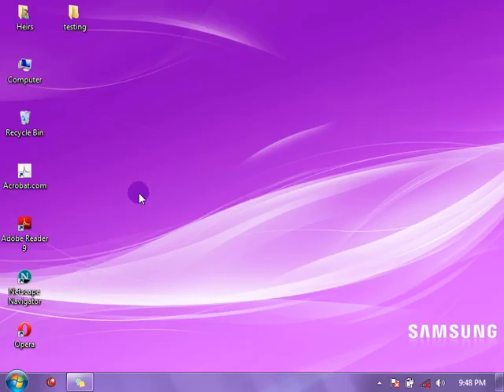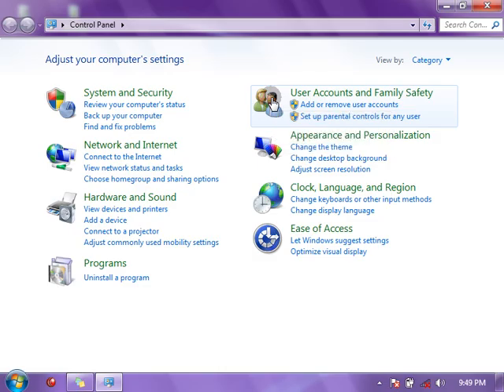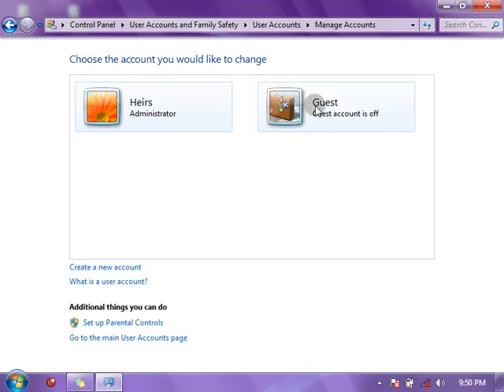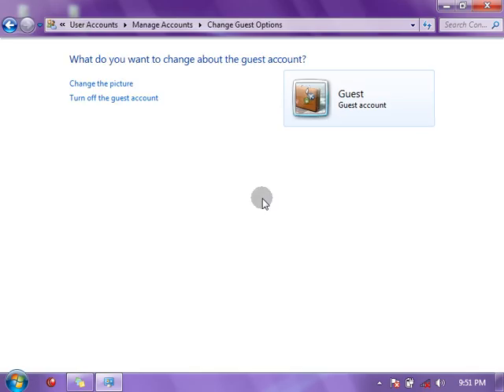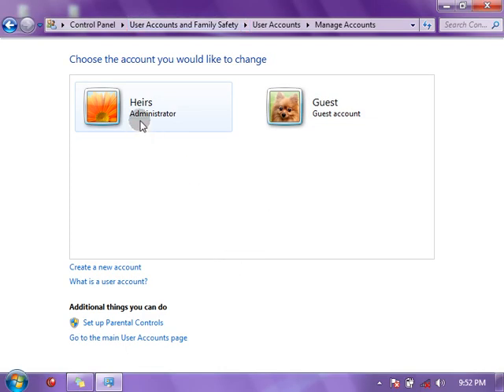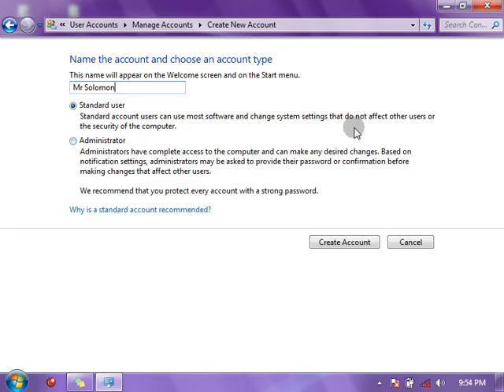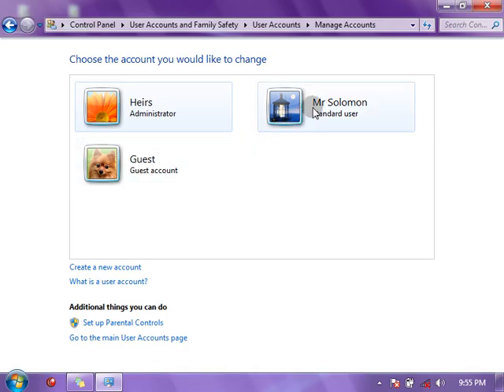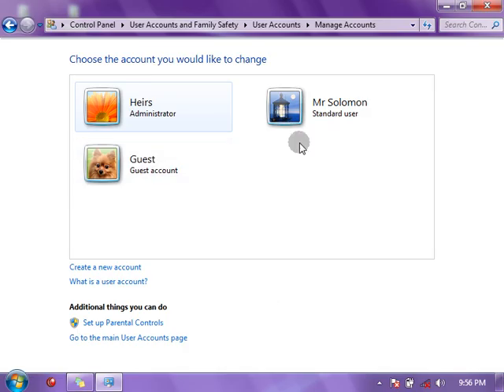2 creating user acc Securing your account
Securing your computer and data is very important, this series of videos will help you do just that.
you will learn how to create an account, know the meaning of the terms used by windows to categorise privileges